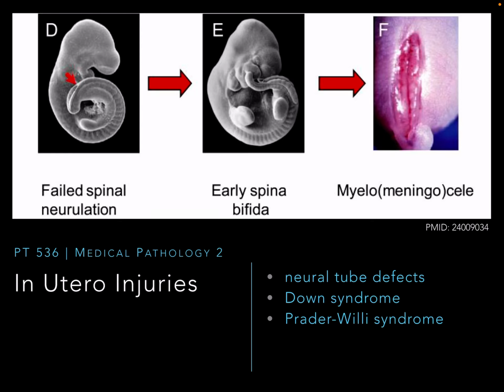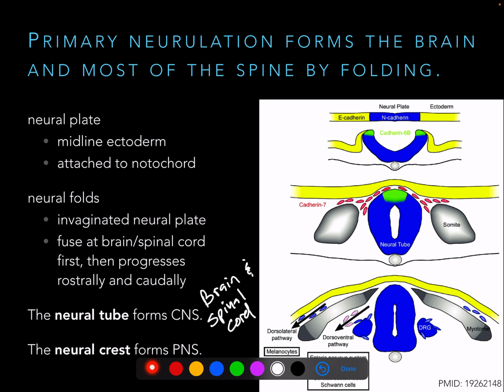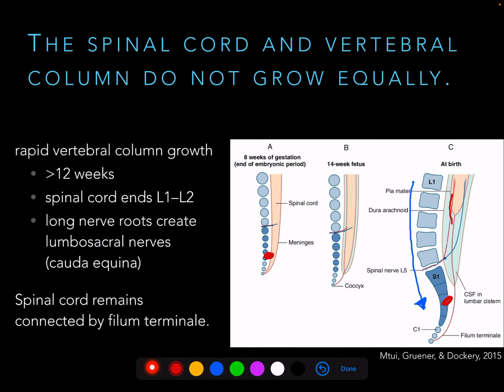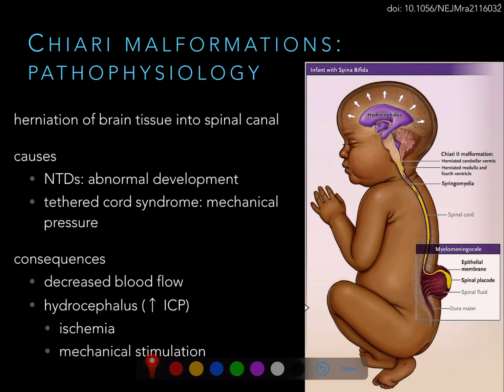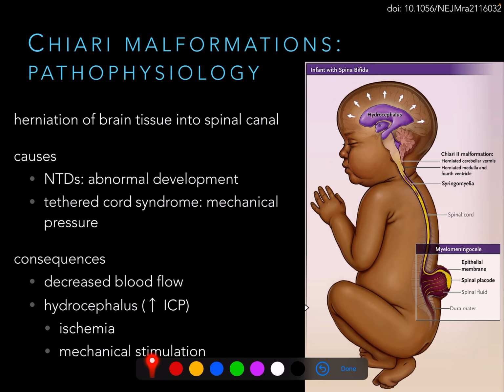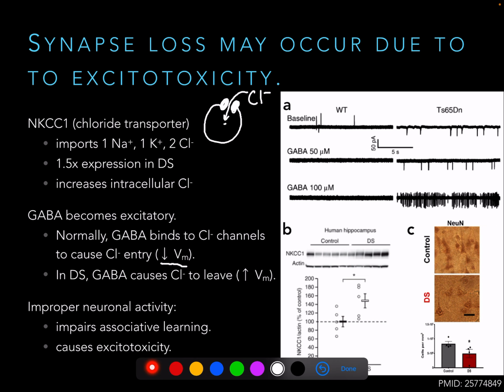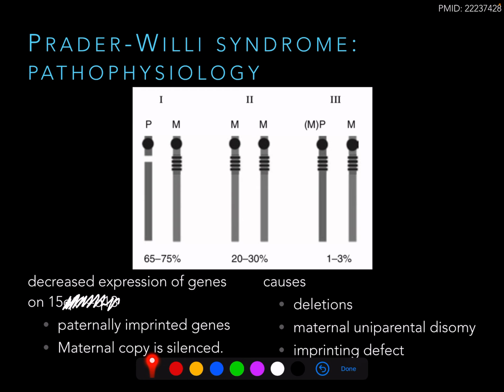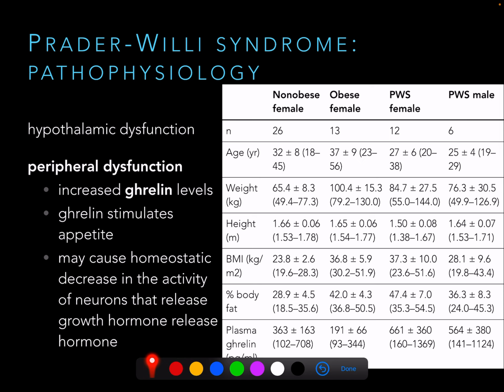PT 536 | In Utero Injuries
This video discusses the prevalence, risk factors, and pathophysiology of the following disorders: 1) neural tube defects, 2) Down syndrome, and 3) Prader-Willi syndrome.